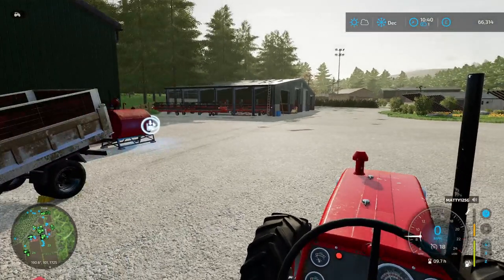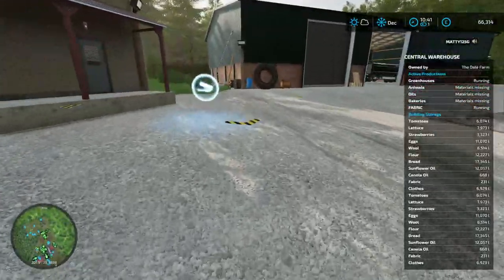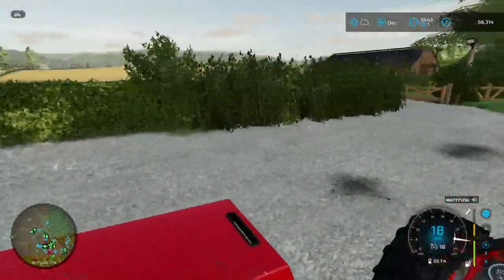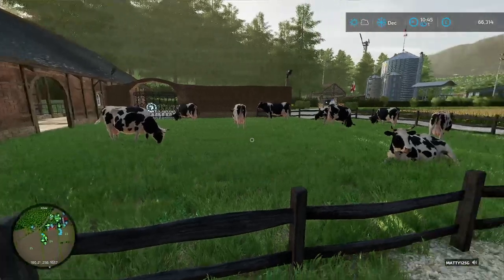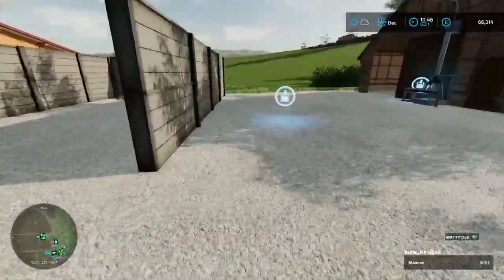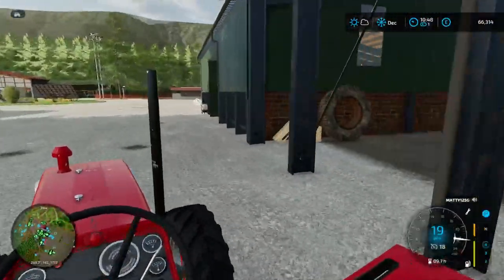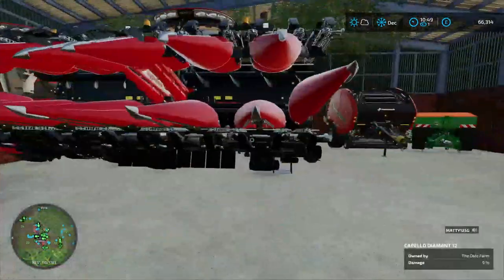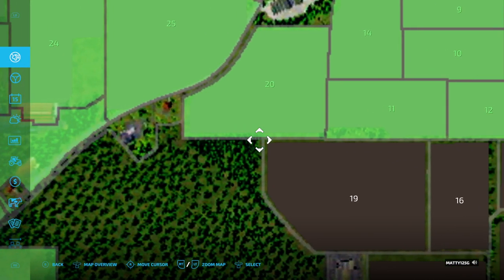FS22 | MattyG's Farm Tour 2 | Dedicated Server | Maypole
A quick updated tour around my Farm,  Aka Dale Farm on Maypole Map Running on our dedicated sever.
The server is a 30 day server and we are currently around half way through.